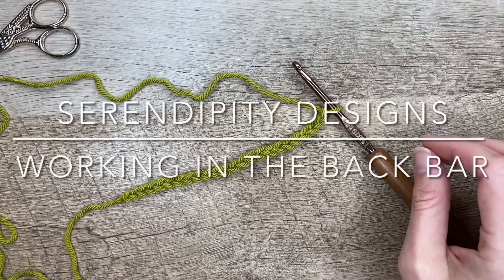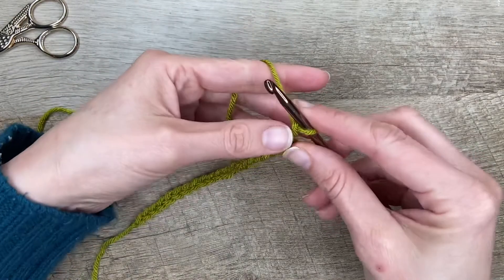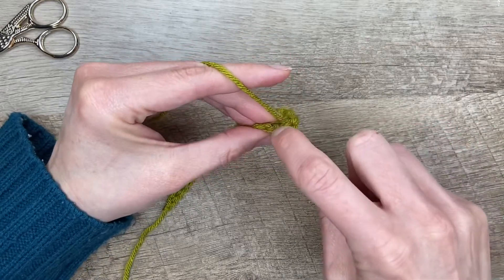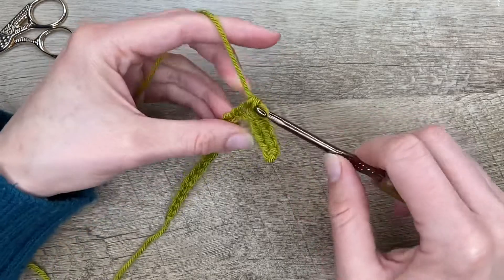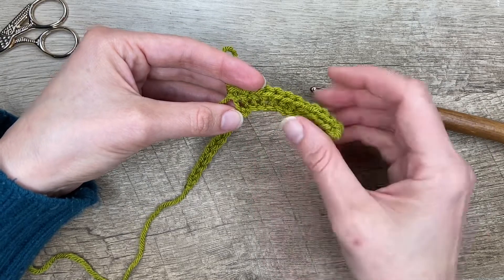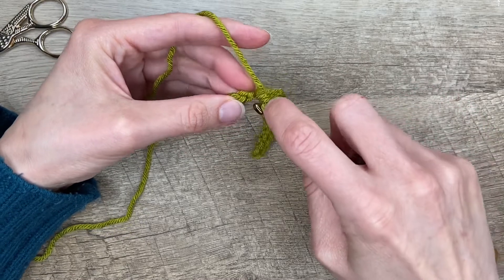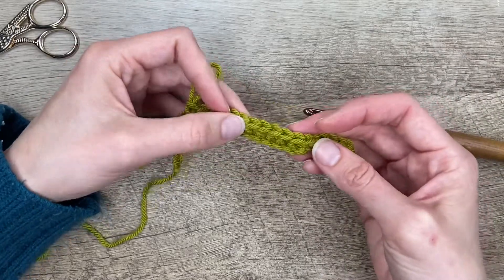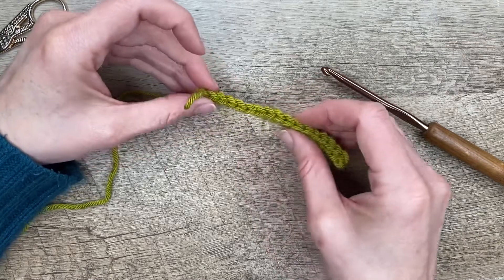Working in The Back Bar - A Crochet How-to